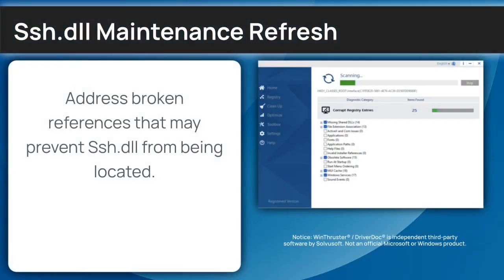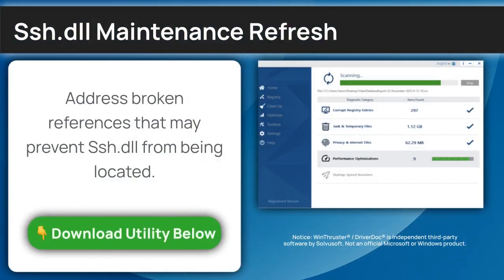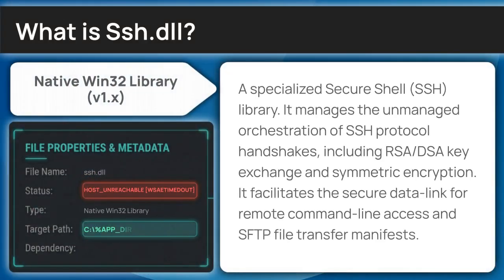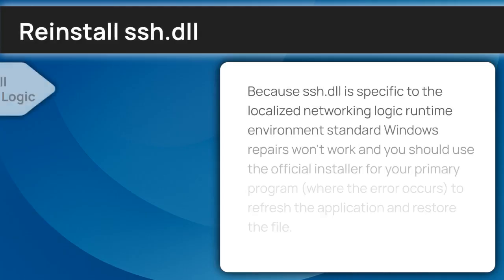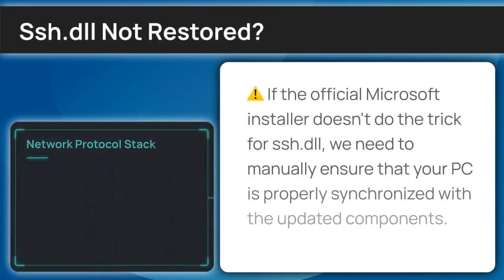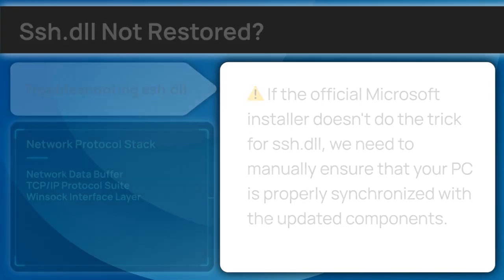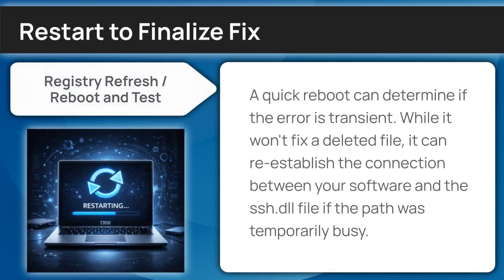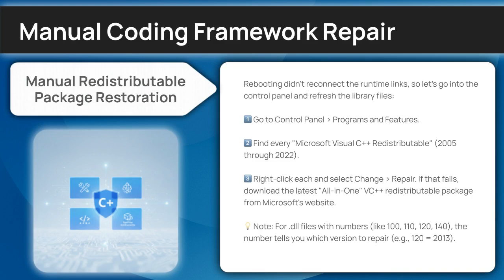Fix ssh.dll Network Error!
Ssh.dll: Step-by-Step Guide to Fix Configuration Errors Linked to Missing or Corrupt DLLs in Localized Networking Logic. 🛠️⚙️ Additional information about an optional maintenance utility is available

Why is Windows reporting that Ssh.dll is missing? These errors are commonly caused by incomplete installations, missing dependencies, or interrupted updates.

What is Ssh.dll? A specialized Secure Shell (SSH) library. It manages the unmanaged orchestration of SSH protocol handshakes, including RSA/DSA key exchange and symmetric encryption. It facilitates the secure data-link for remote command-line access and SFTP file transfer manifests.

As a Native Win32 Library DLL, Ssh.dll uses the Native Win32 Library framework within Localized networking logic. In this tutorial, I’ll cover a few practical troubleshooting steps that may help resolve the error.

▶ Step-by-step overview:

- Review the ssh.dll documentation
- Performing a system reboot
- Updating required ssh.dll components

Timestamps:

00:00 - ssh.dll Missing Error Fix (Safe Method)
00:19 - What Is ssh.dll and Where Is It Located
00:45 - Refresh Application with Official Installer
01:08 - Restart Windows PC to Apply Changes
01:26 - Refresh Visual C++ Runtime Files
02:11 - Avoid ssh.dll Download Scams